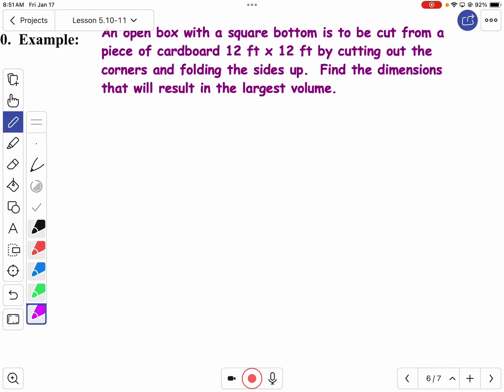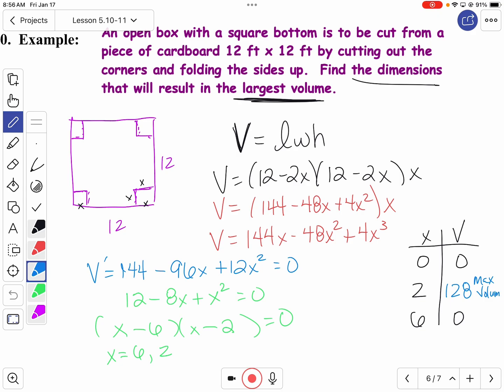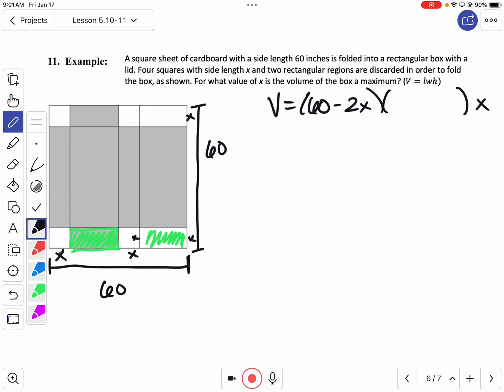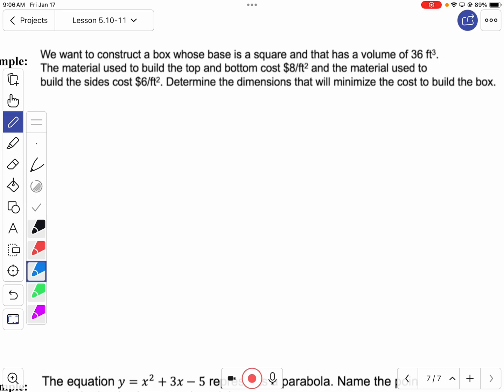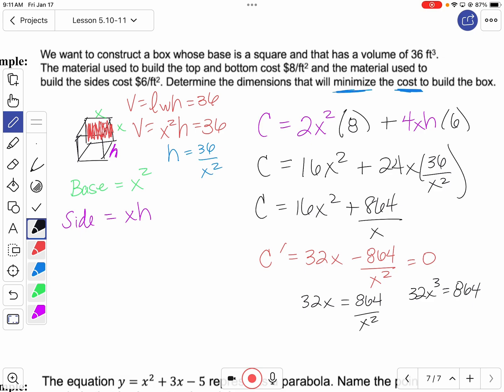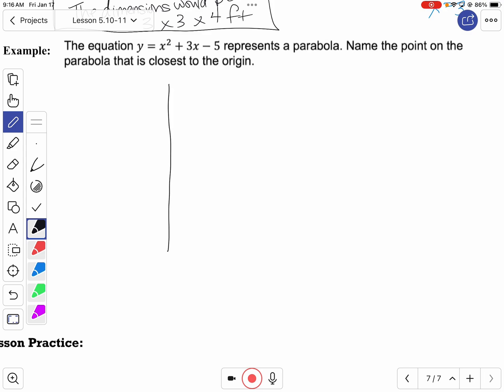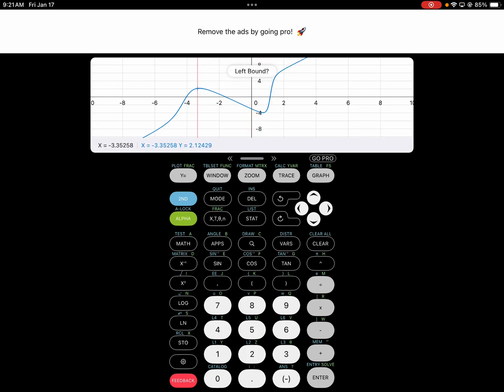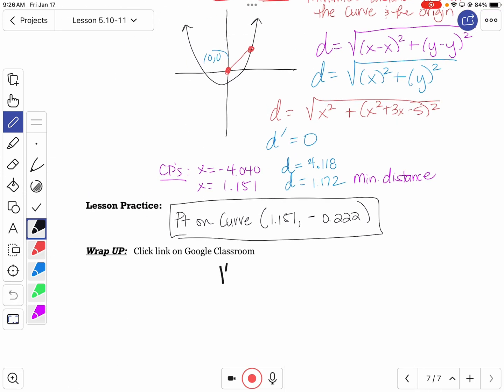Lesson Video 5.10-11 Day 2 (part 2)